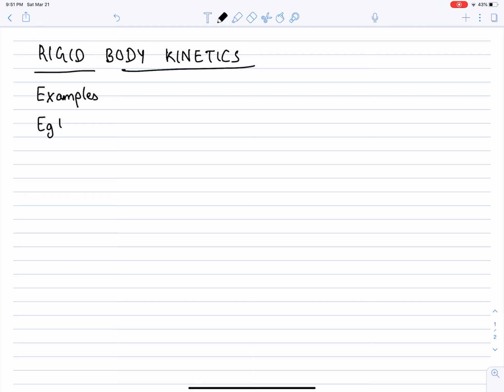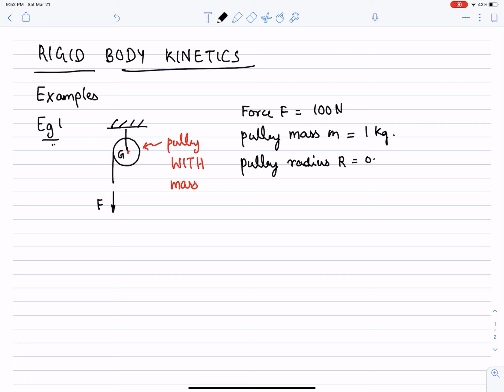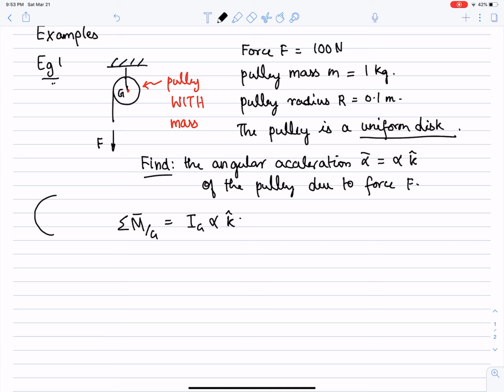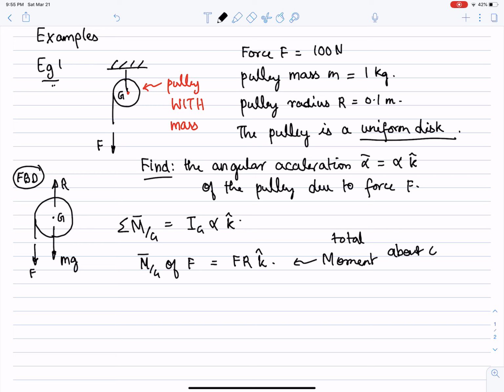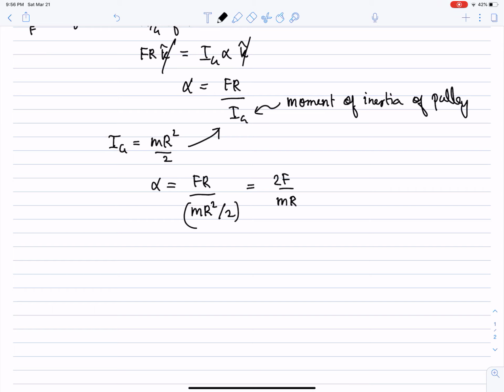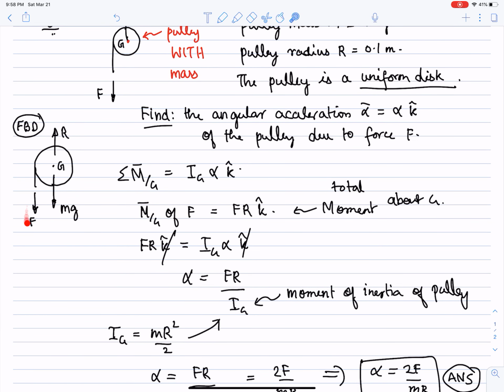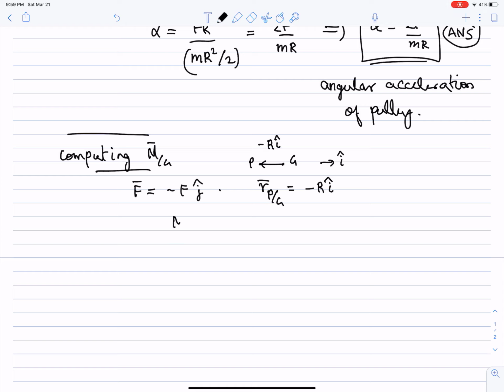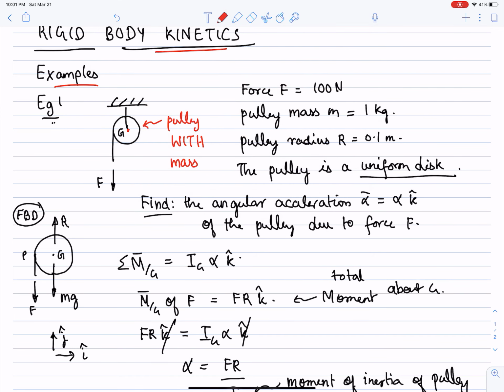Lecture 26: Rigid body kinetics: Example 1: pulley problem 1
Rigid body kinetics: Example 1: pulley problem 1